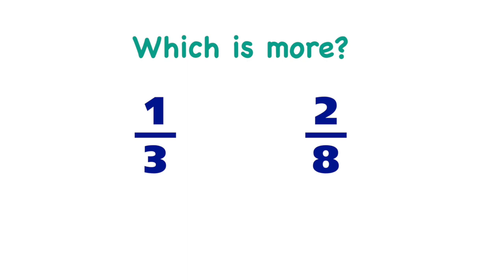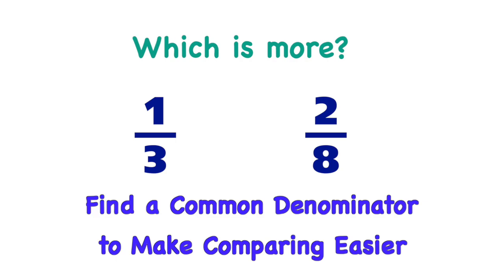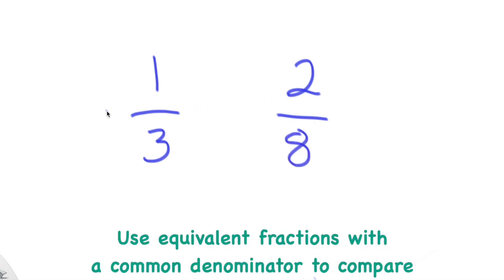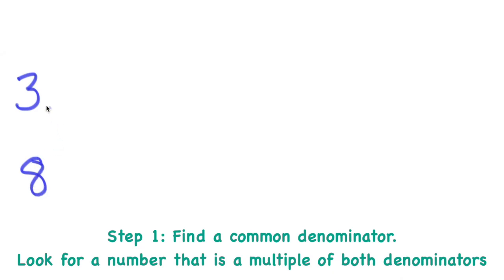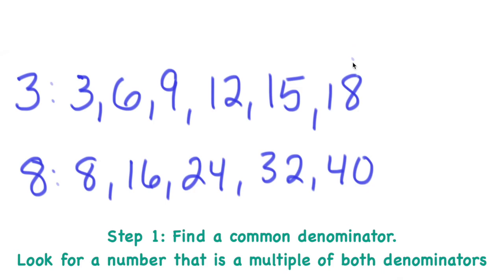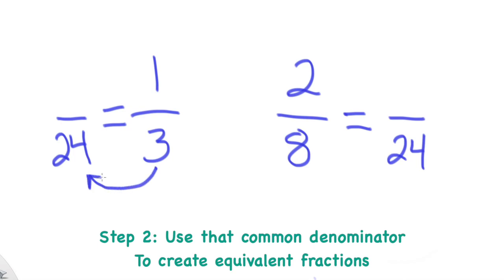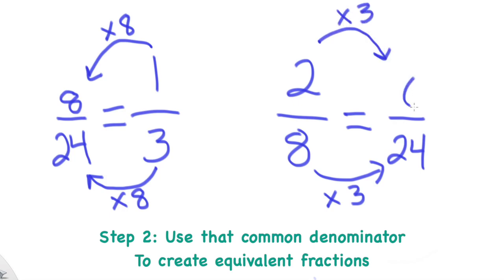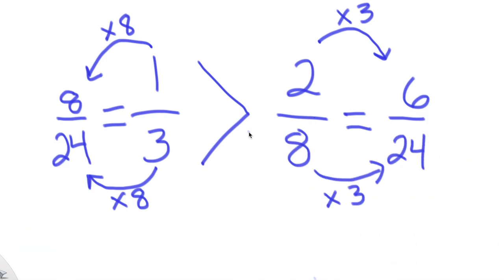Who Read More